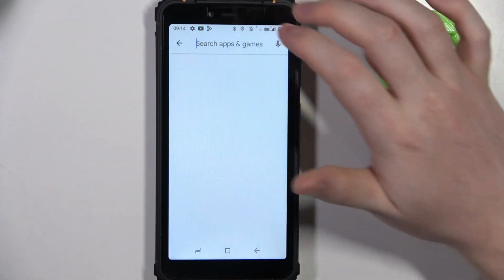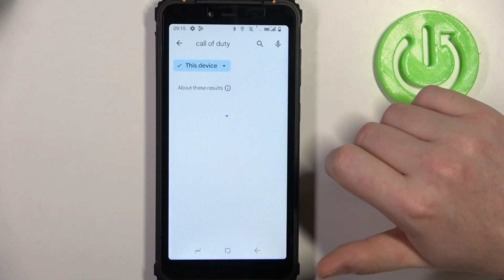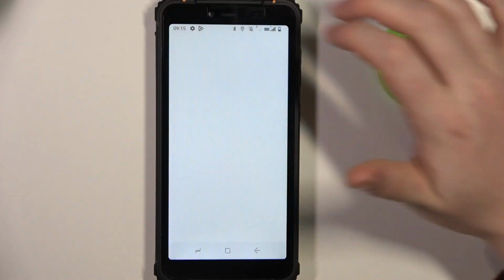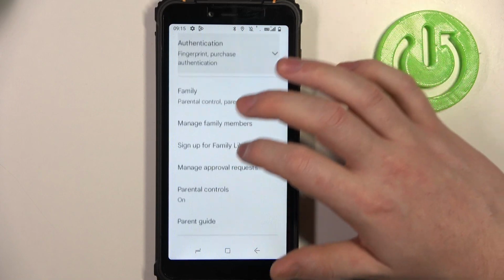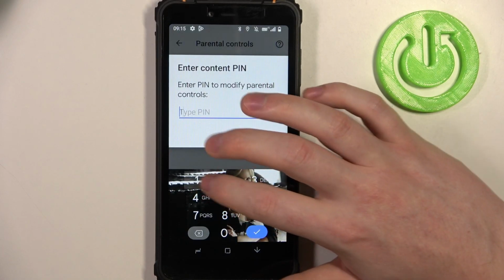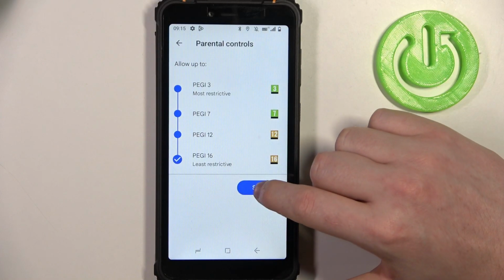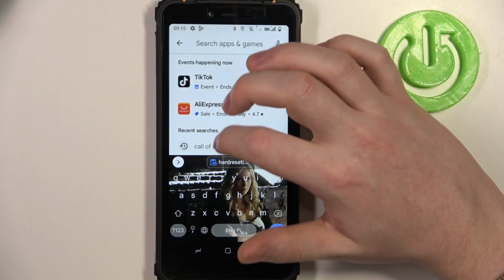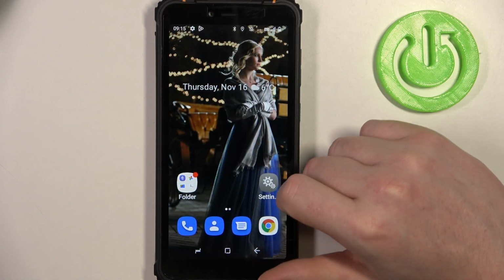How to Remove Parental Controls & Age Restrictions from Google Play Store on HOTWAV T5 Pro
Unlock the full potential of your HOTWAV T5 Pro! Learn how to disable Google Play Store parental supervision and age restrictions in this quick guide. Step-by-step instructions to give you control over your app downloads. Watch now and enjoy a liberated app experience!

How to find age restricted games on the Play Store on HOTWAV T5 Pro? How to find and install the COD mobile game on HOTWAV T5 Pro? How to disable Google Play Store parental restrictions on HOTWAV T5 Pro?